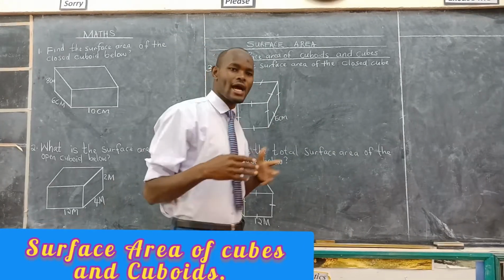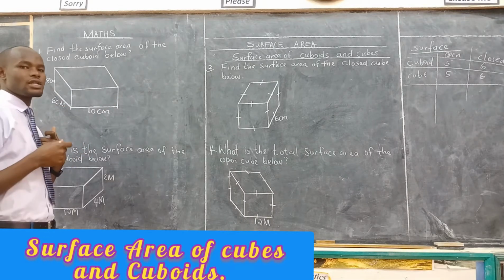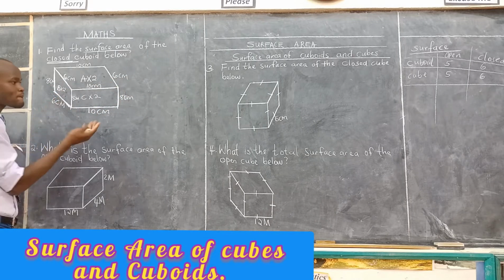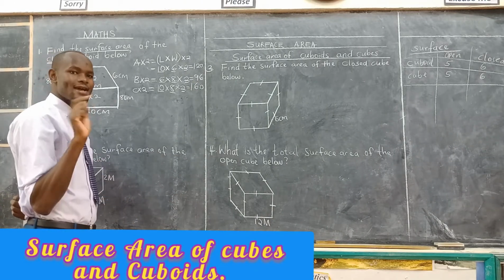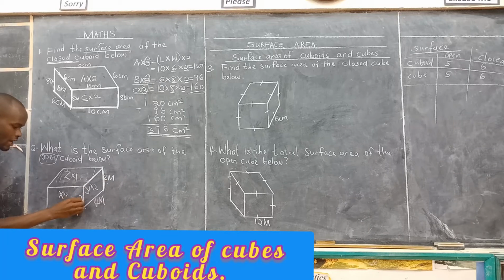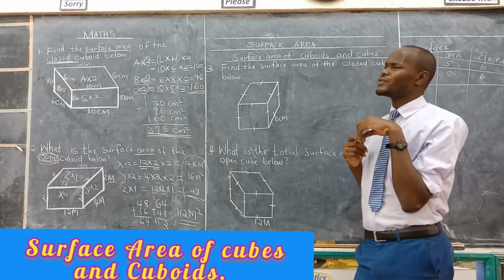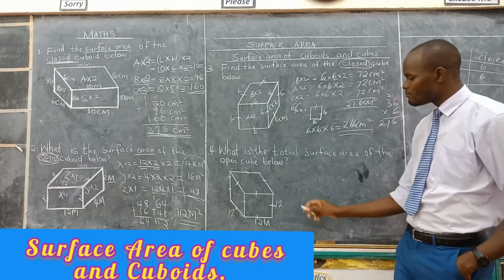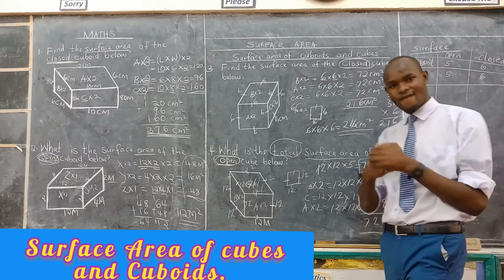Surface Area of cubes and Cuboids